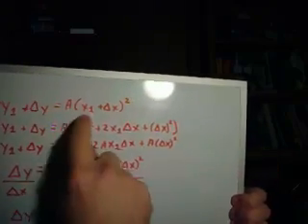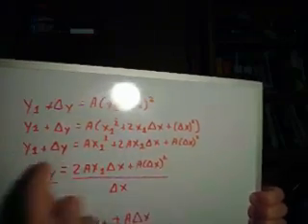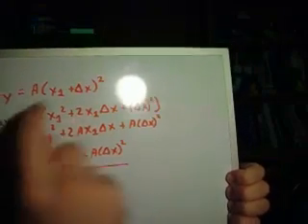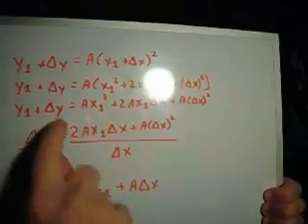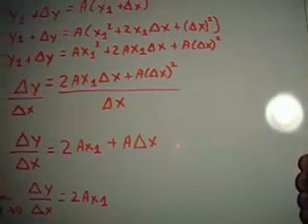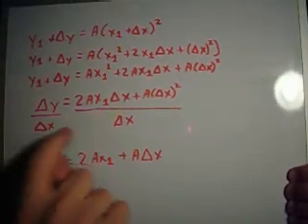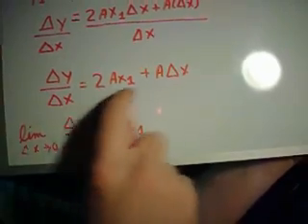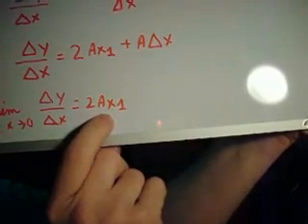Derivatives Part 8.rm